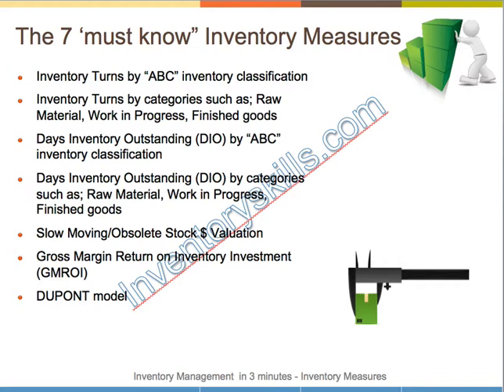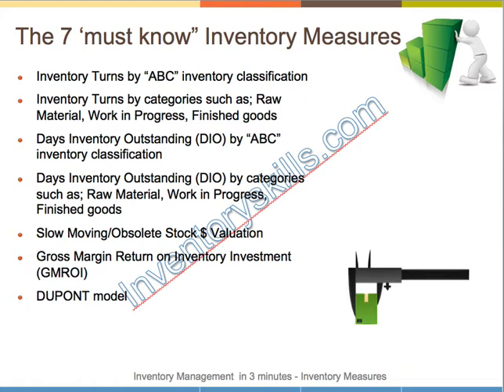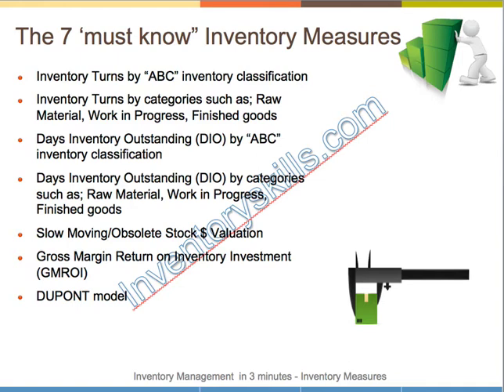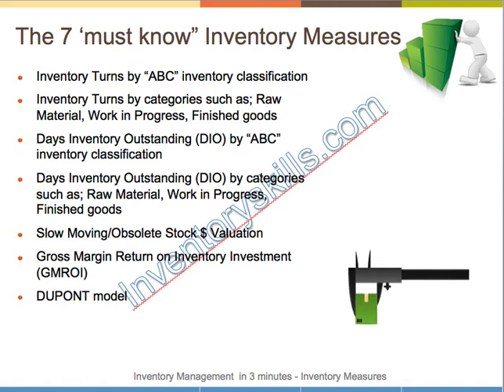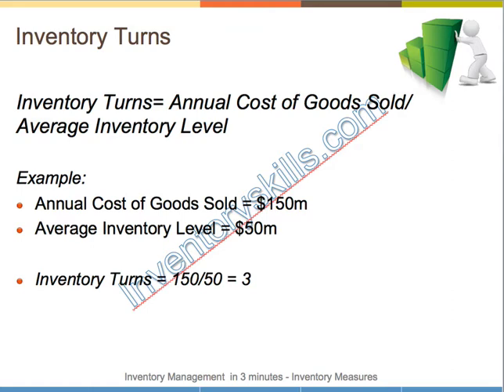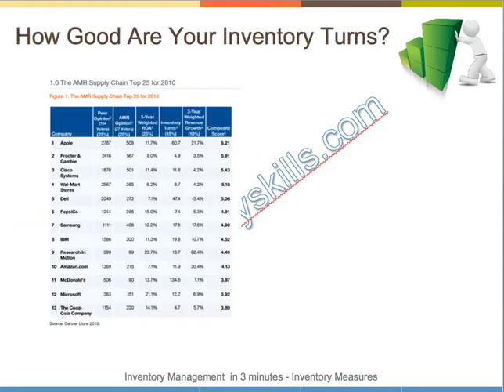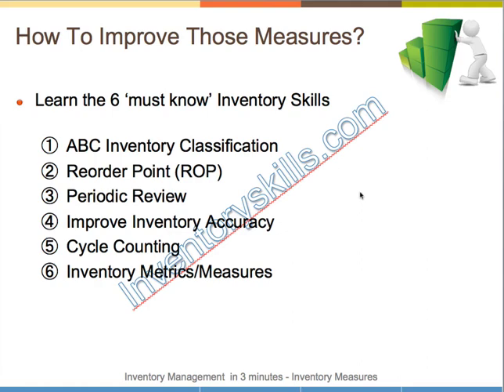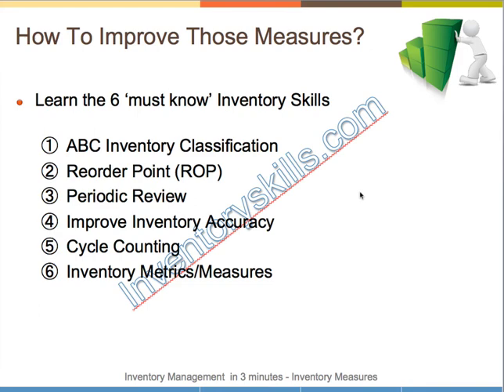Inventory Management in 3 minutes - Inventory Measures.mp4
Learn all about the 7 "must know" Inventory Measures. Inventory Turns, DIO, GMRIO, Obsolete Stock and the Dupont model